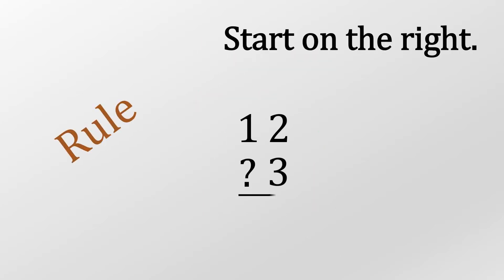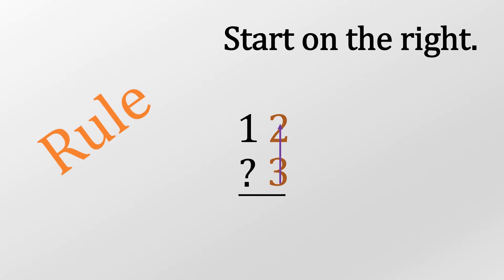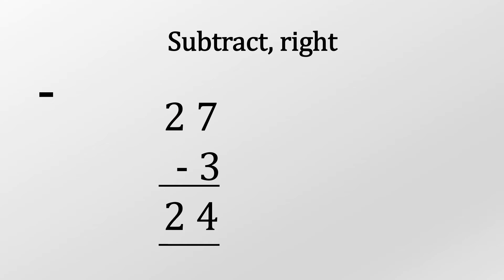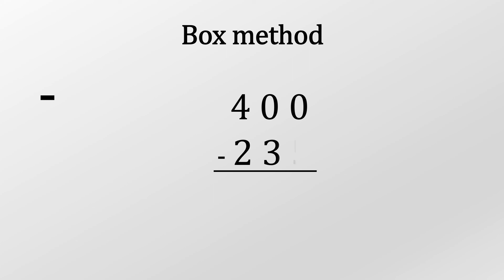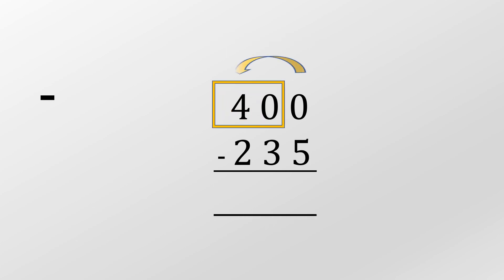Subtract, and minus. Column method. Box method. Subtract across zeros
How to subtract with zeros using column method with an extra of the box method. Easy step by step.